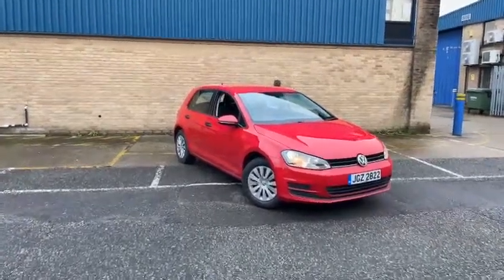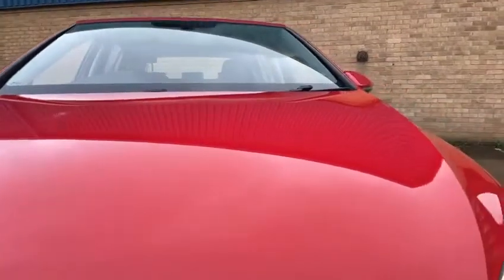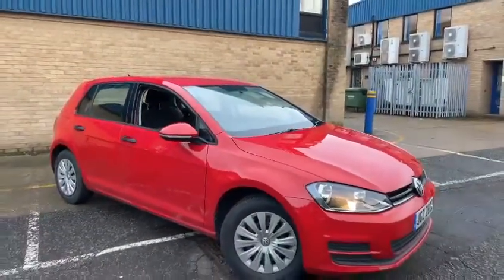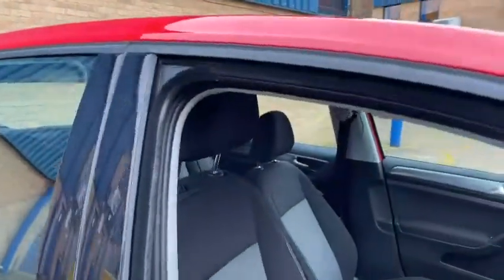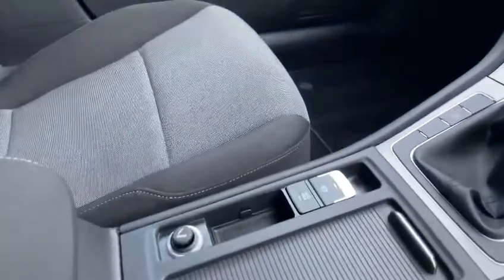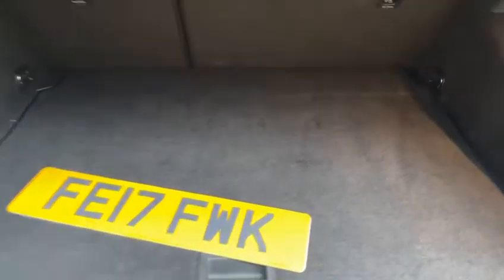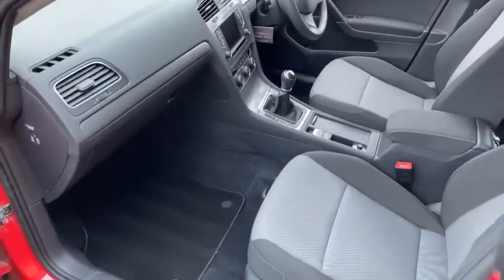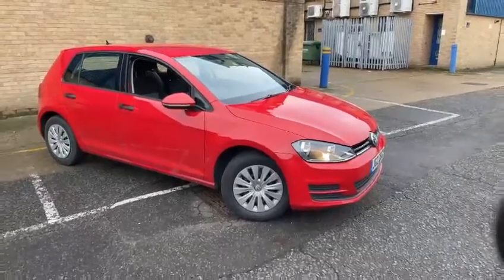VW Golf Walk-Around Video